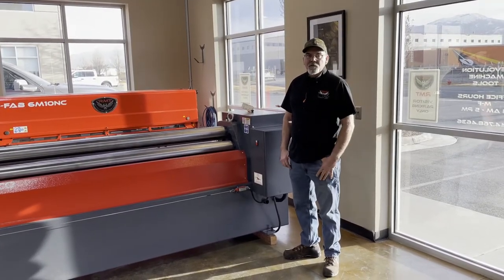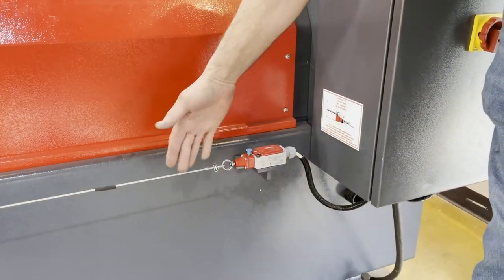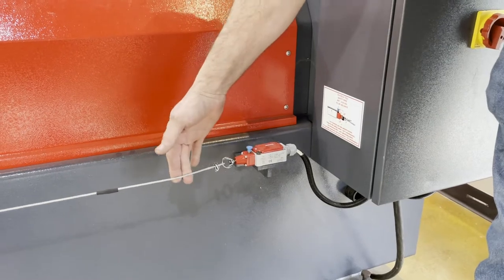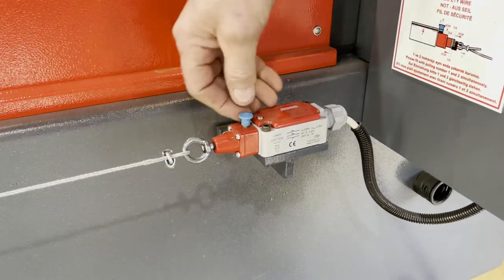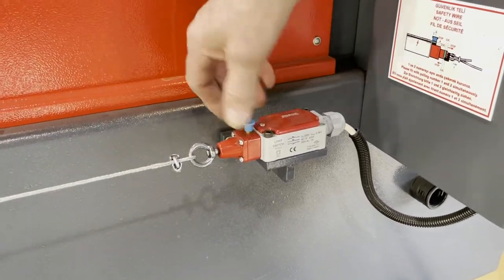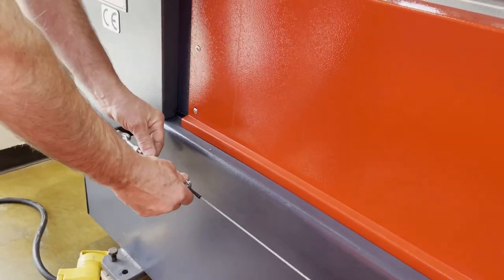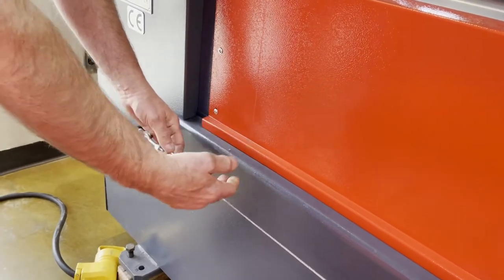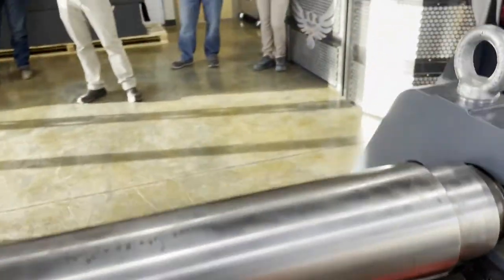How to Reset RMT Plate Roll Parameter Safety Cable - Pezo Safety Switch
RMT Plate Roll - Resetting parameter safety switch.

REVOLUTION MACHINE TOOLS (RMT) offers several innovative machine tools including Fiber Lasers, Press Brakes, Plate Rolls, Bandsaws, Cold Saws, Angle Rolls, Pipe Threading and Beveling, Hydraulic Presses, Ironworkers, Shears, Structural Steel Drills, Bandsaws, and much more.